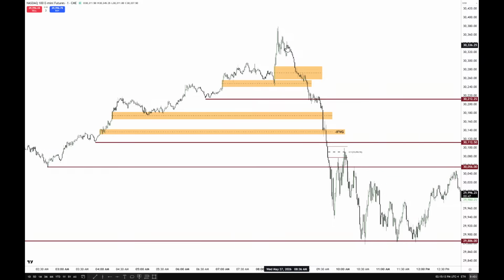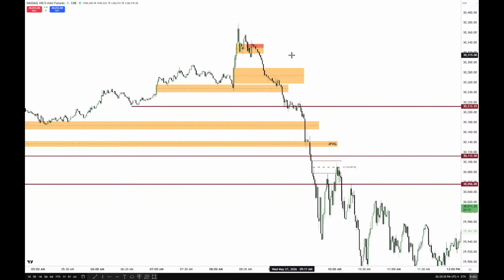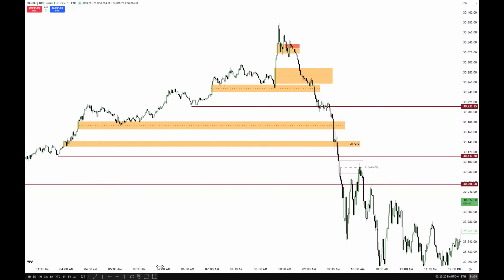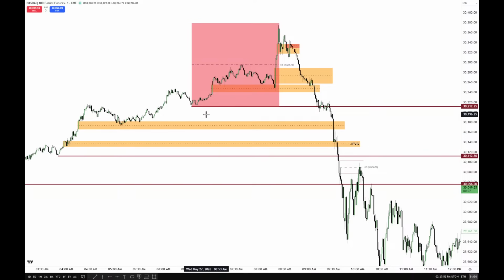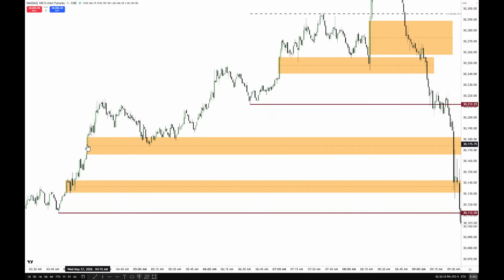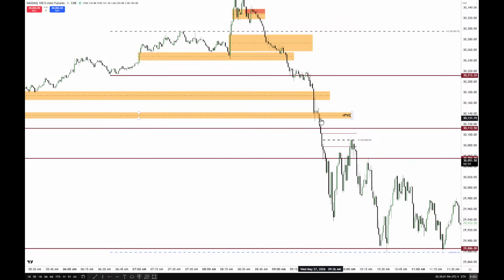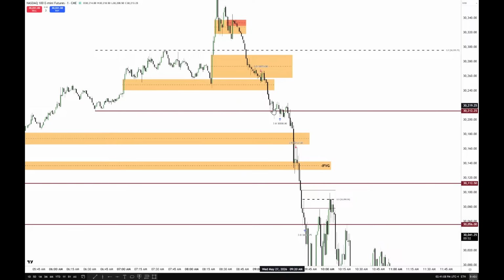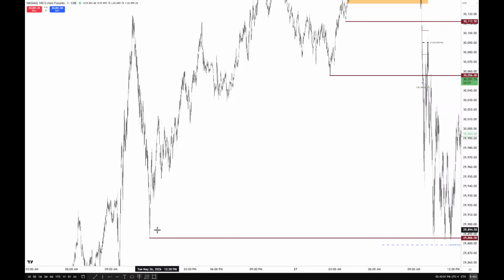NQ Futures Review & Commentary \ May 27, 2026